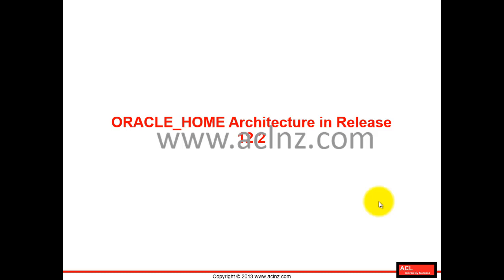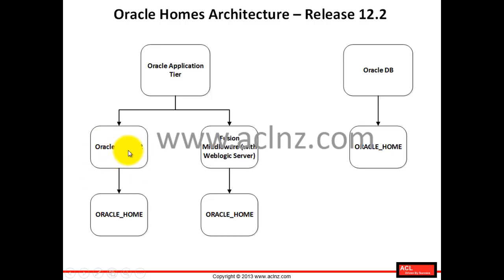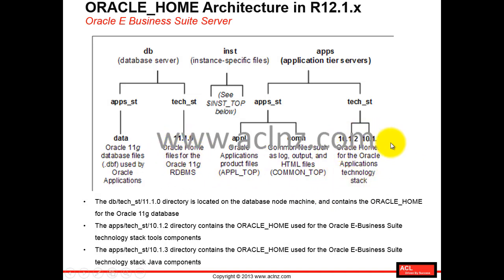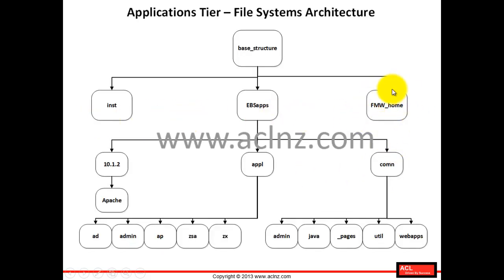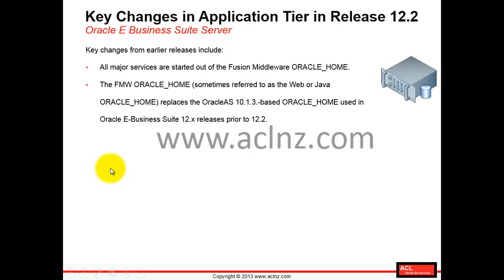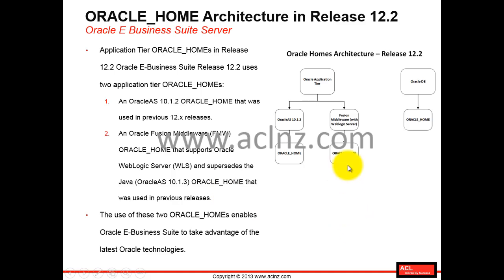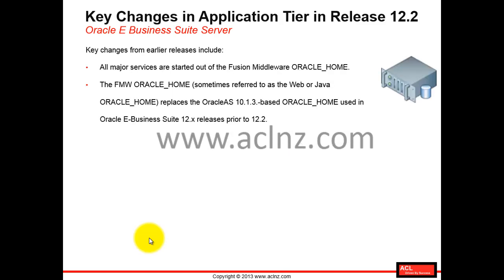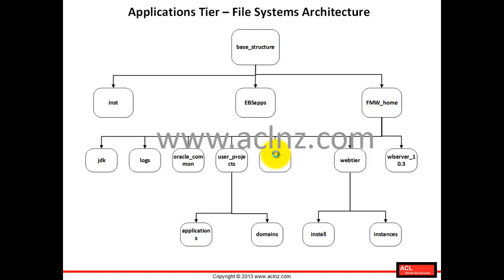R12.2 Install, Patch and Maintain Oracle E-Business Suite - Module 2 Lesson 11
+ Course Name = R12.2 Install, Patch and Maintain Oracle E-Business Suite

Oracle E-Business Suite Release 12.2.0 Installation in Cloud Server
Oracle E-Business Suite Release 12.2.5 Installation in Cloud Server